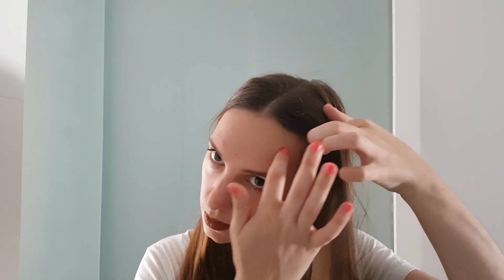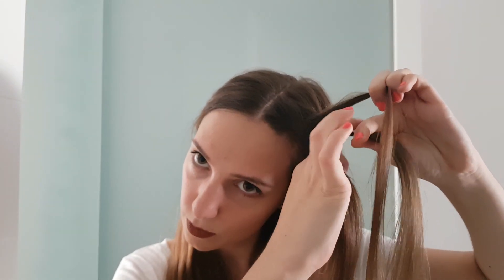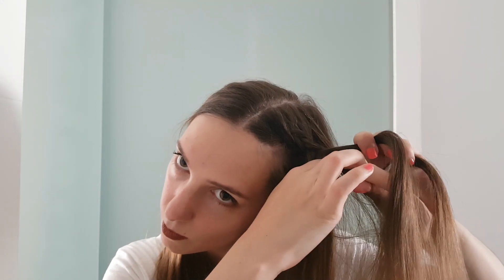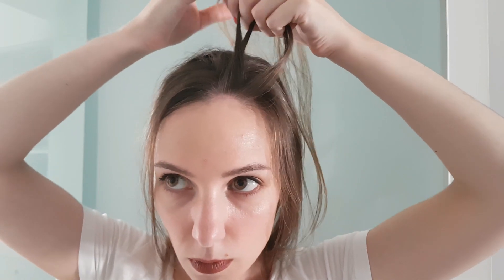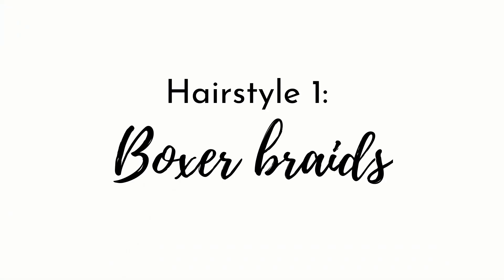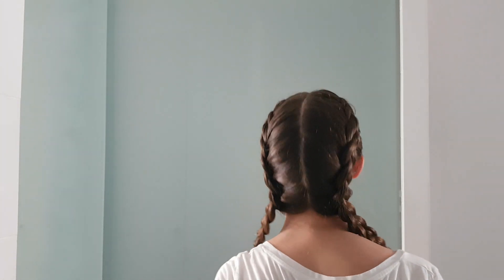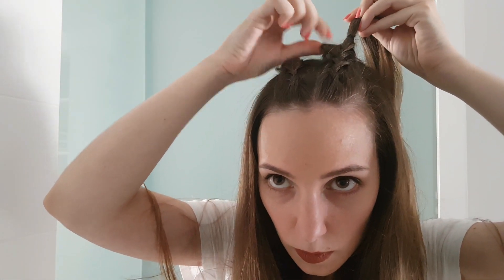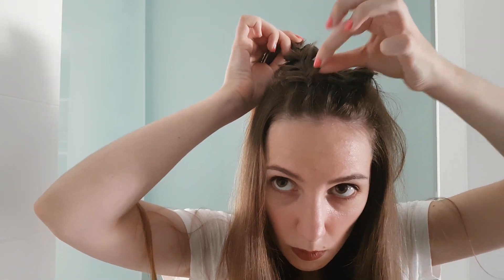How to DIY Dutch braid | Hazel me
Learn how to Dutch braid your own hair with this video! I am showing you the steps to dutch braid and two simple cute DIY hairstyles using dutch braids: boxer braids and upper accent braids!

xxx